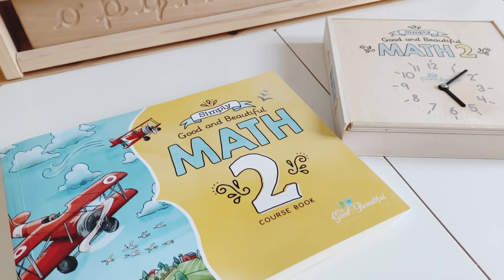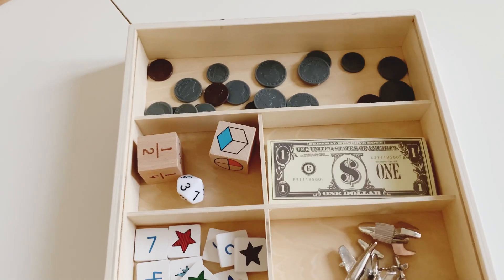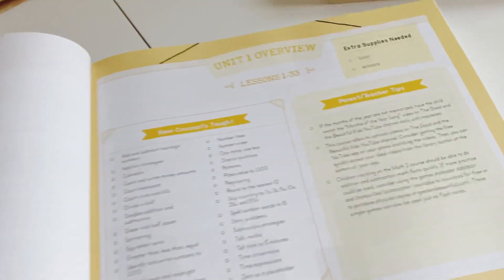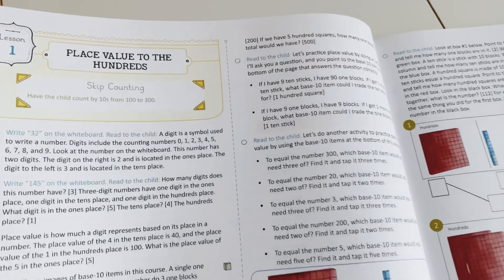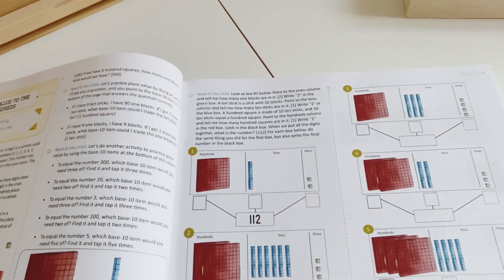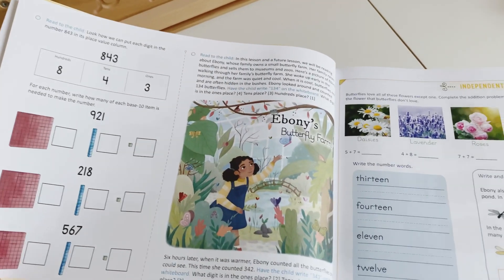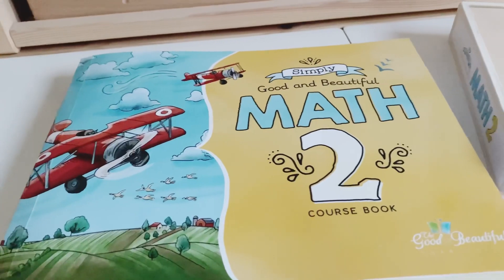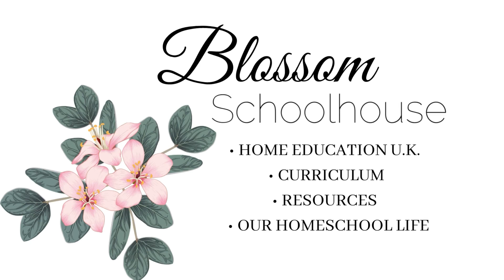**BRAND NEW SIMPLY GOOD AND BEAUTIFUL MATH LEVEL 2 || flip through see inside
The brand new simply good and beautiful MATH curriculum is here from @TheGoodandtheBeautiful and it is simply BEAUTIFUL!!

They have truly listened to the voice of their customers and created a whole NEW math curriculum designed to fit in to the busy lives of homeschool families. In my opinion they have definitely simplified with regards to the math box and even the layout of the lessons whilst still keeping the lessons FULL of beauty, fun games and activities.

You can purchase Simply Good and Beautiful math level k and level 2 here -

*Levels 1, 3-5 will be available by August 2nd 2021

We are really excited to use this math curriculum and will keep you posted as we progress through the levels.

LINKS:

Play money U.K. -

Learning Resources (UK Direct Account) LSP2629MUK UK Pound Sterling Play Money for Kids, Maths, Counting Toy Pack, Multicoloured

Miss 8 will be using level 2
Miss 5(soon to be 6) will be using level 1 when it releases